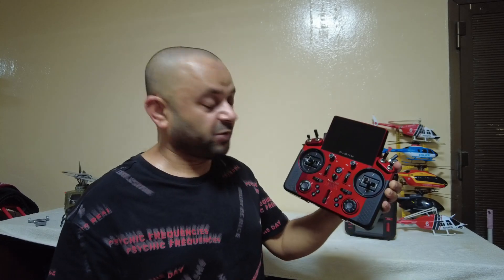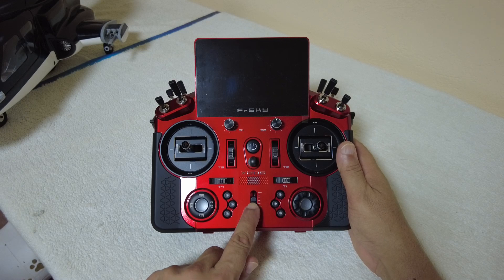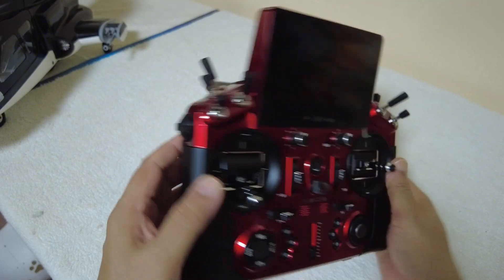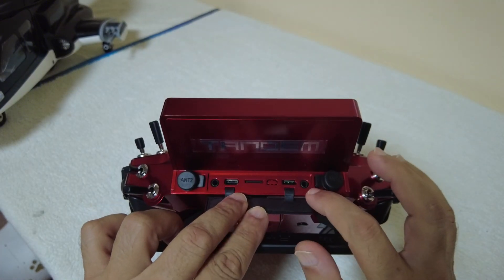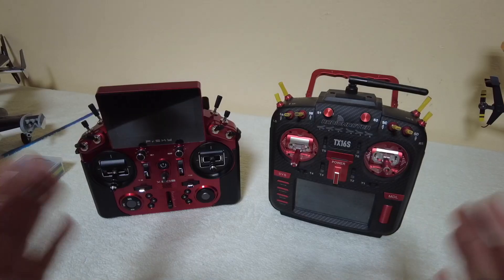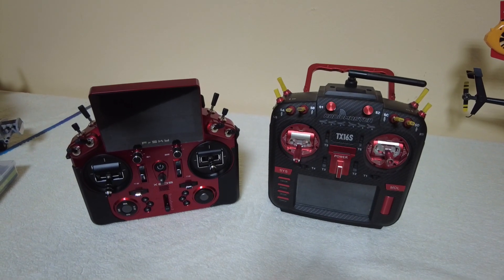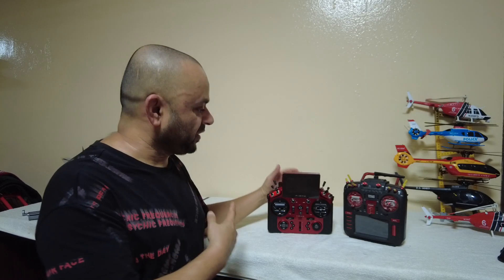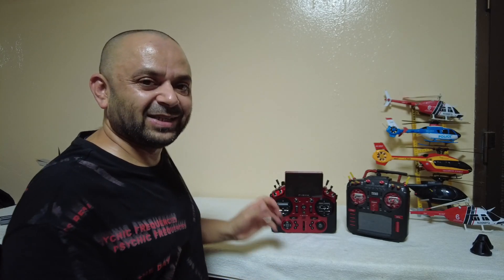Hands-On with the FrSky Tandem X20S Dual Band ETHOS Radio Controller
Join me for a hands-on look at the FrSky Tandem X20S Dual Band ETHOS Radio Controller. Experience what makes the FrSky Tandem X20S special. The FrSky Tandem X20S Dual Band ETHOS Radio Controller is designed for superior control and ease of use.